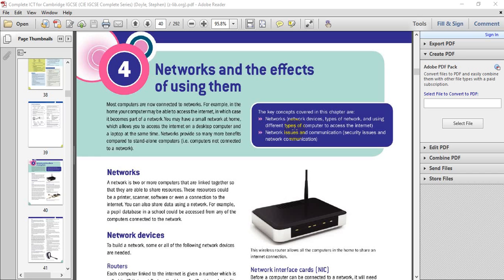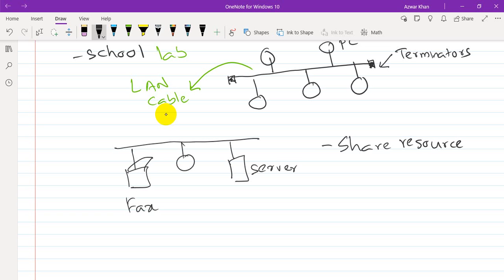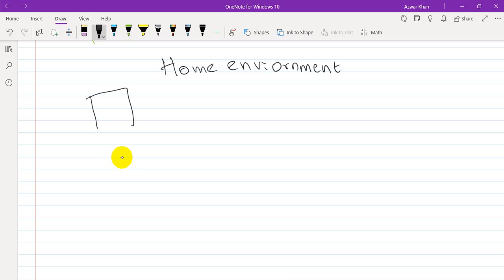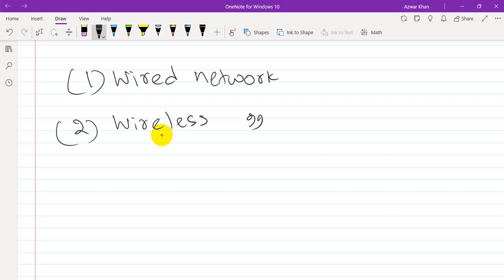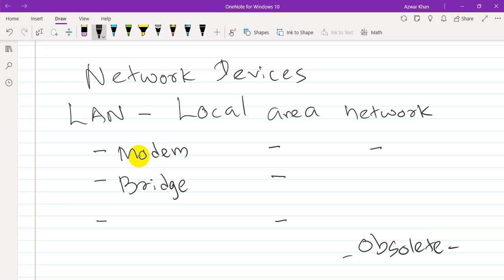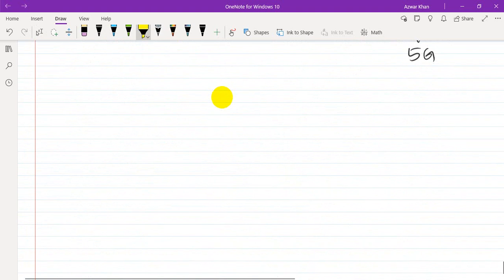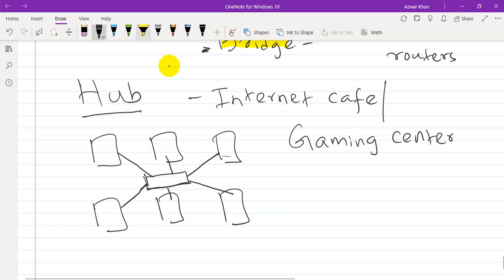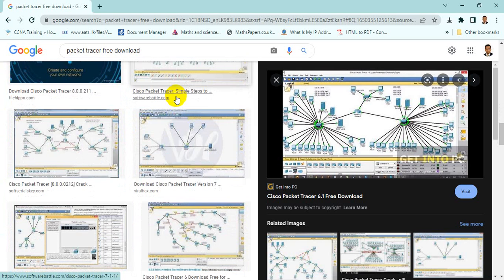Introduction to computer Network IGCSE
Computer Networks